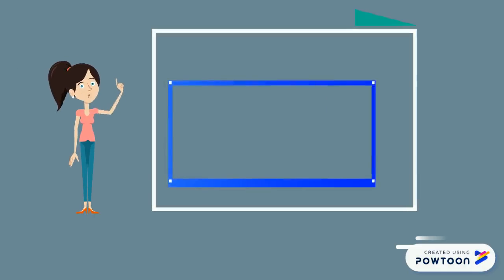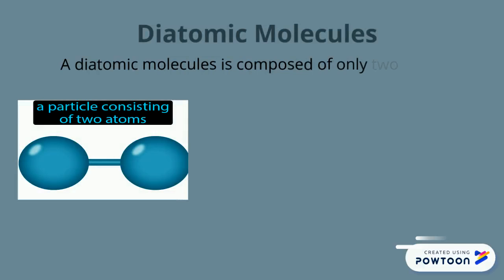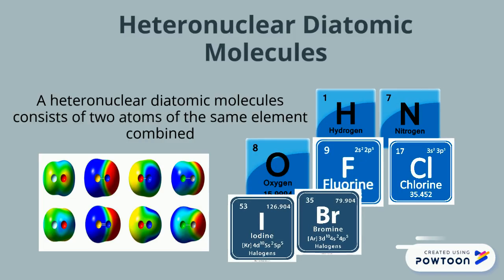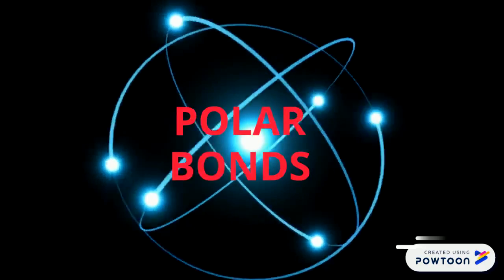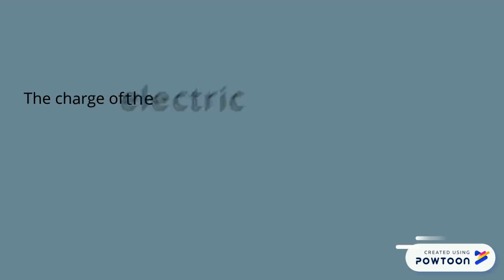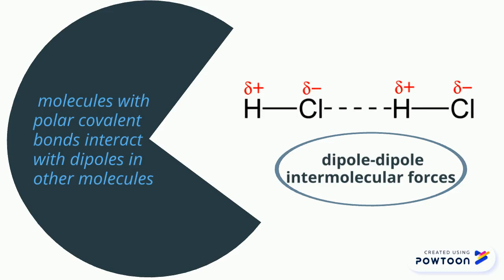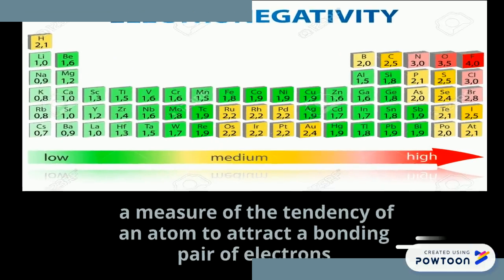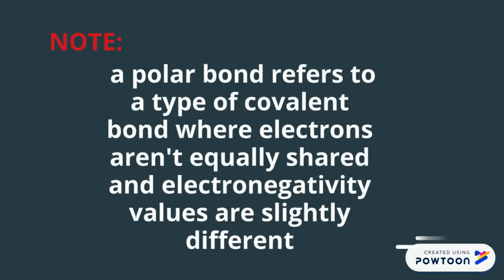8.4 (Polar Bonds and Molecules)